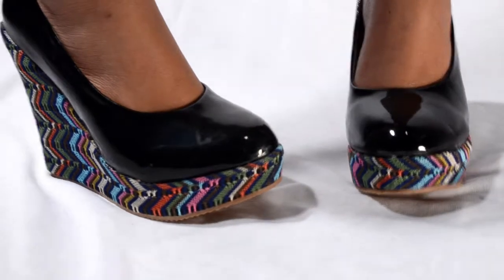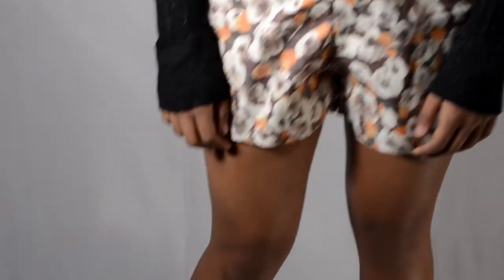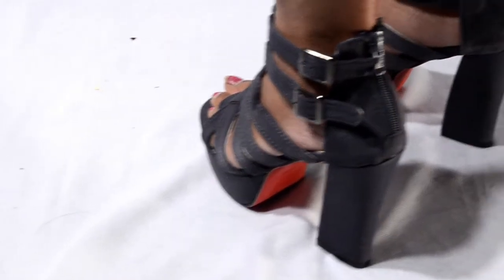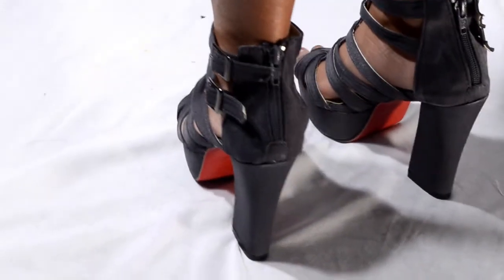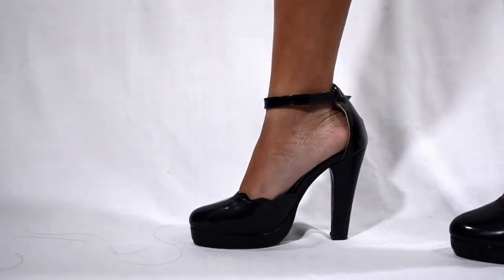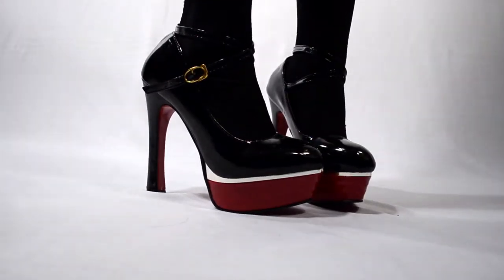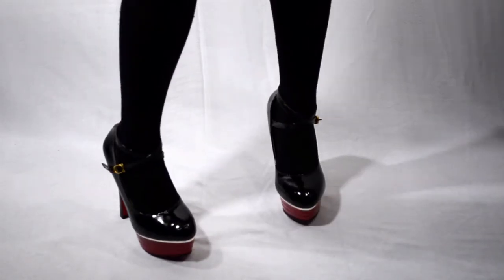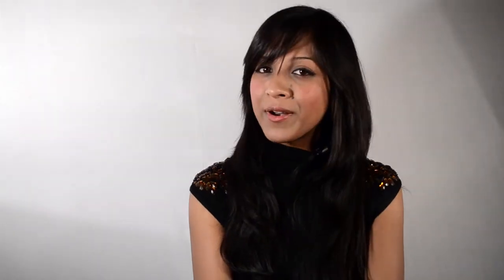Style Advice with Rimjim Deka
Stylist Rimjim Deka tells all about making the right choice for party shoes.